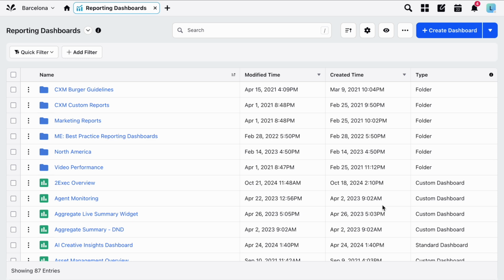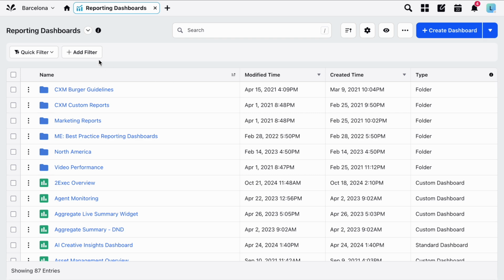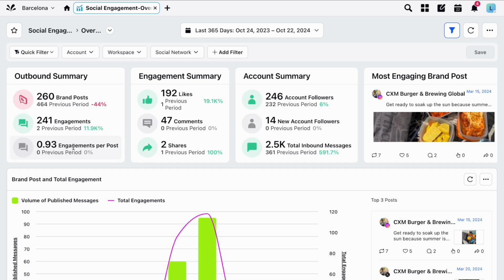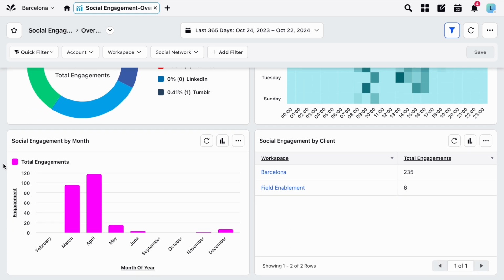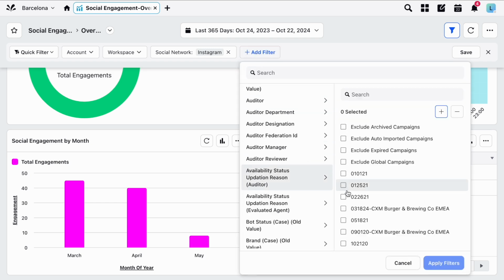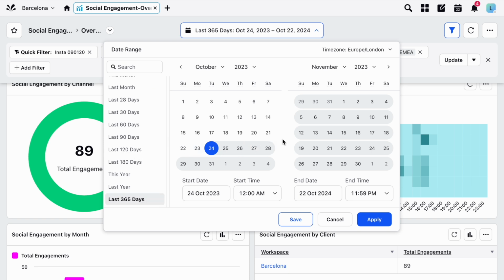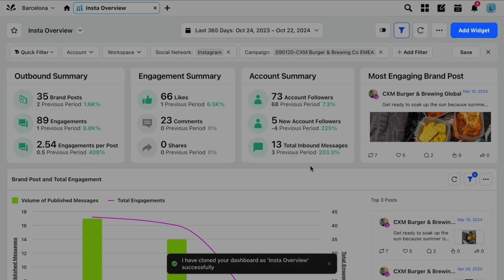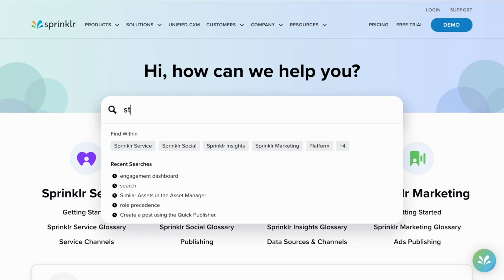Sprinklr Social - Reporting - Working with Standard Dashboards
In this video, you'll learn how to find and utilize standard dashboards.